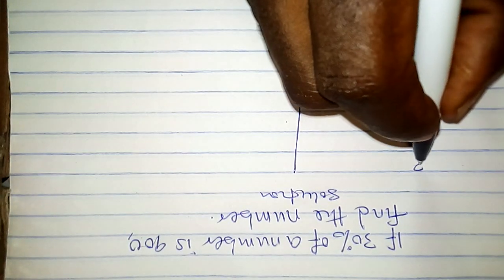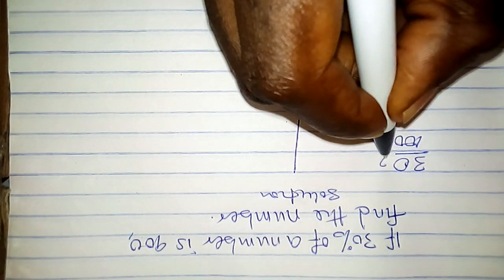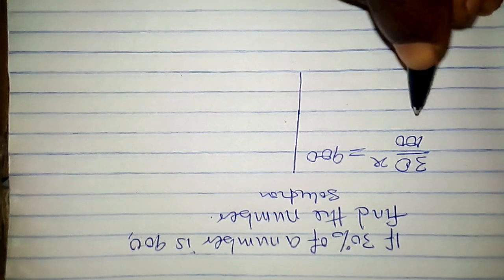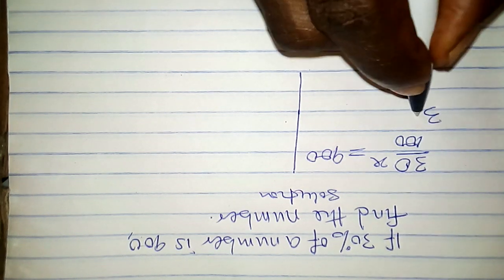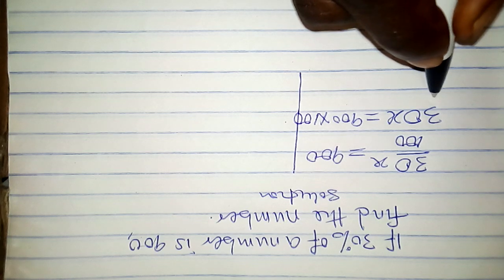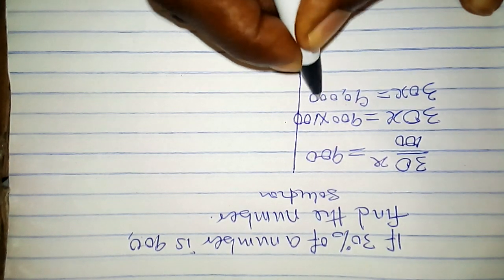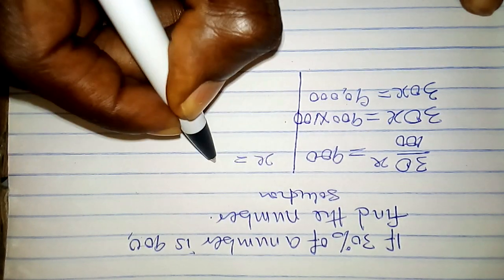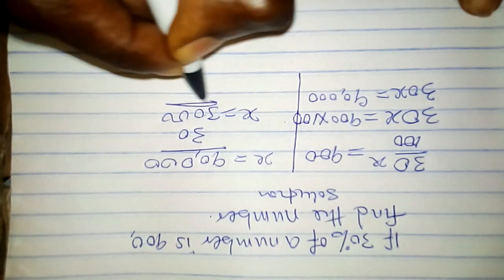SOLVING FOR THE UNKNOWN